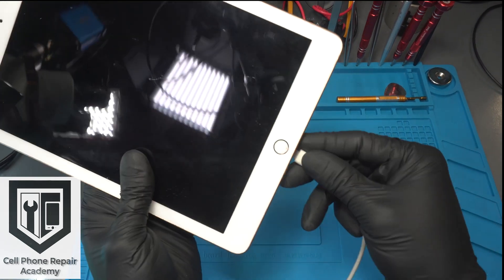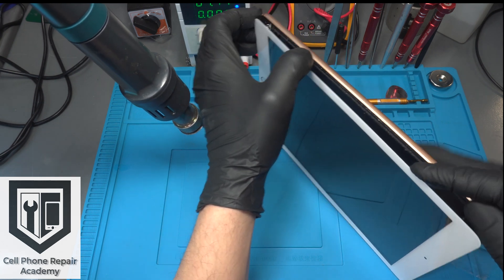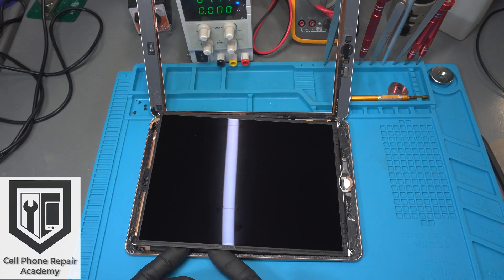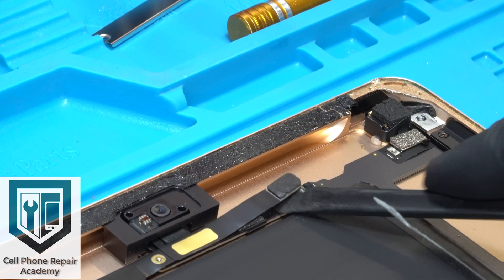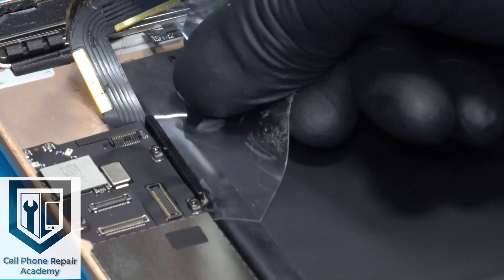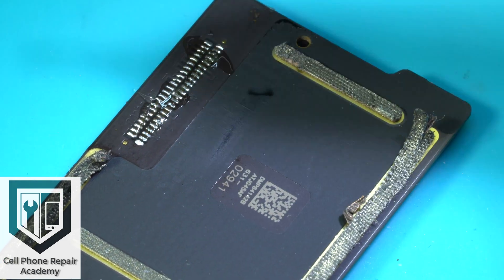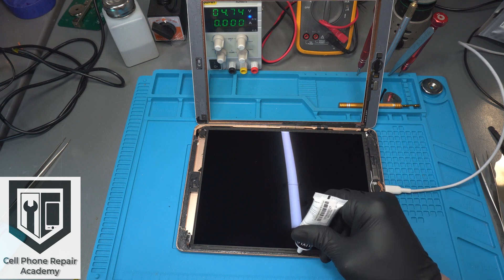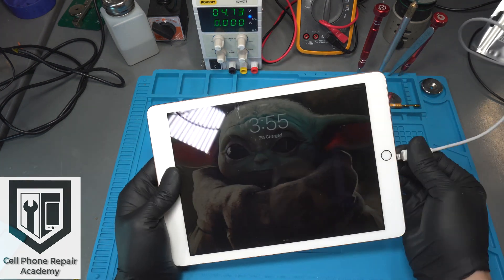iPad 6th Generation Charging Port Replacement: Step-by-Step Guide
Follow this tutorial to see how we replace a charging port on an iPad 6th Generation. To learn how to do this and other types of micro-soldering repairs, register for our upcoming 5 Day Master Cell Phone & Tablet Repair Training.